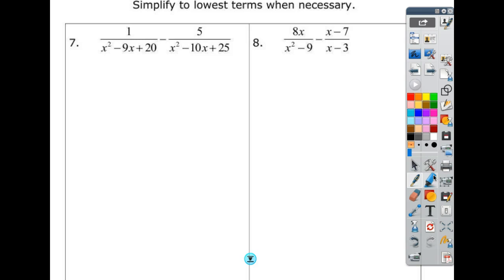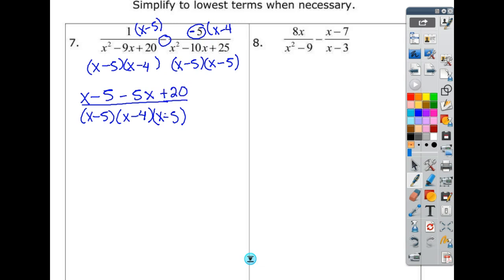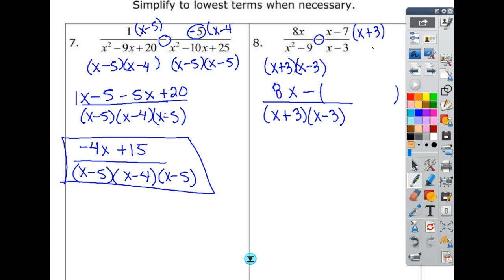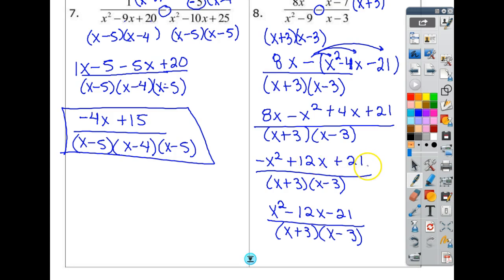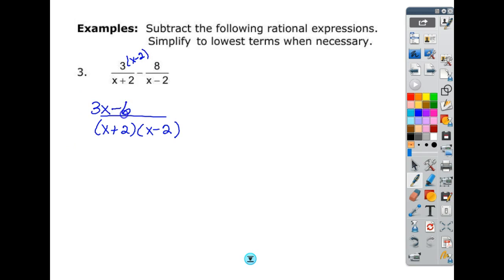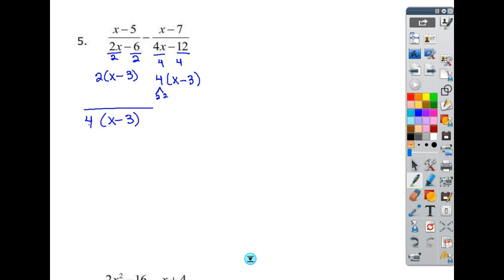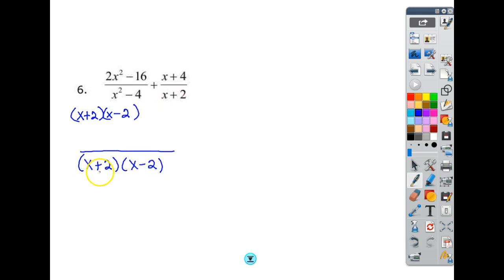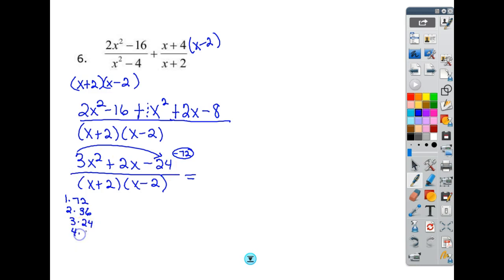10-3 Add and Subtract Rationals (finish 10-2 notes)